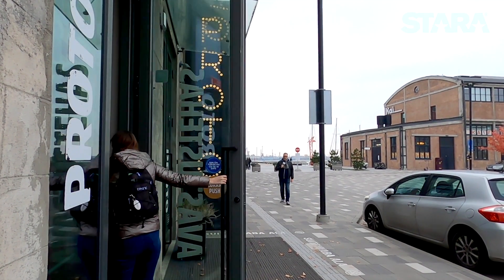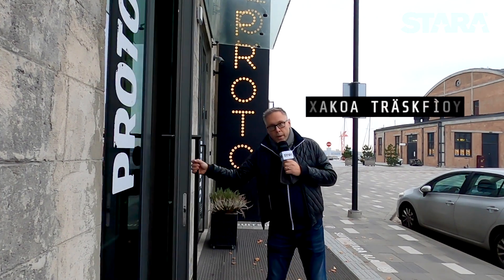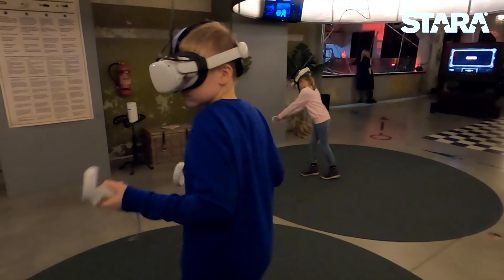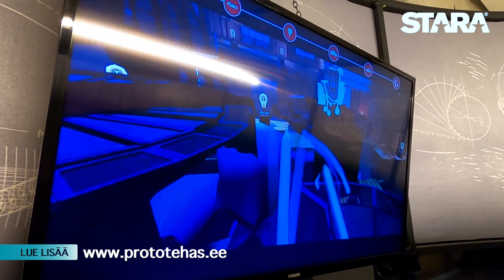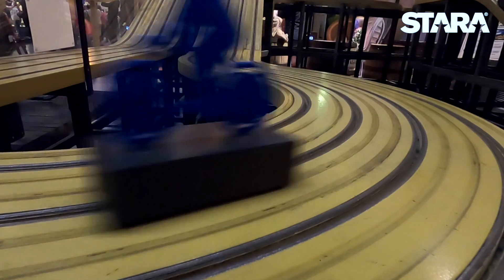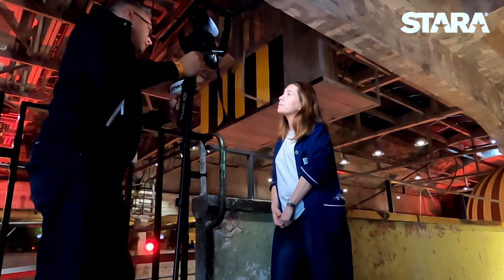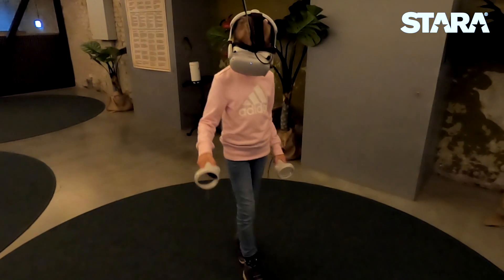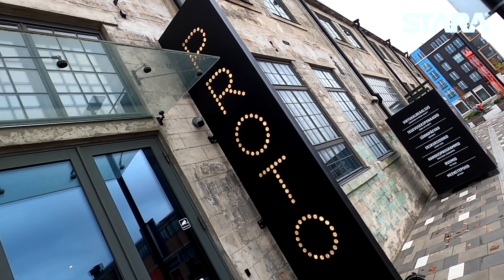Esittelyssä Proto Keksintötehdas, Tallinna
Tallinna on valtaosalle suomalaisista tuttu kohde, mutta Stara kävi tutustumassa elämyksiin, jotka eivät vielä ole kovin monelle tuttuja. Nyt niistä on esittelyssä keksintötehdas Proto, joka on rakennettu syksyllä 2019 yli sata vuotta sitten rakennetulle sukellusveneiden telakalle. Keksintötehdas Proto on keskittynyt esittelemään erityisesti virtuaalitodellisuutta.

Keksintötehdas Protossa lapset ja aikuiset pääsevät tutustumaan miten virtuaalitodellisuuden avulla voidaan muun muassa päästä sukeltamaan merten syvyyksiin tai lentää taivaalla erilaisilla lentolaitteilla. Tai miten sähköä ja ilmanpainetta tuottamalla voiaan saada aikaan monenlaisia ilmiöitä. Tässä kohteessa taatusti opitaan uutta koko perheen voimin.